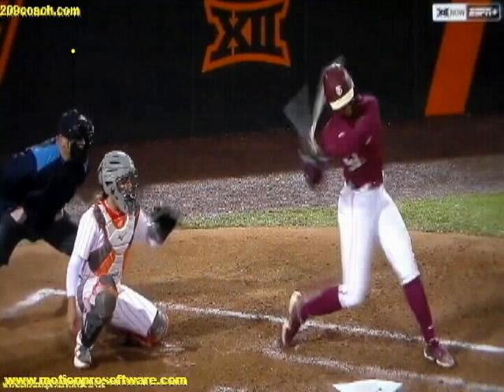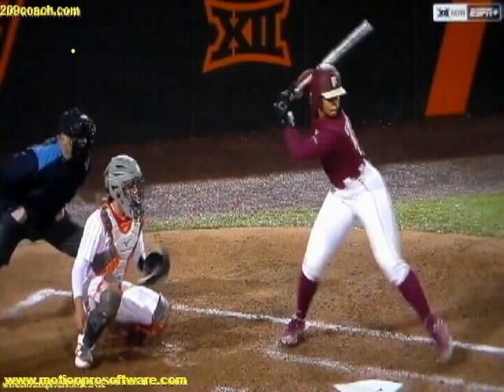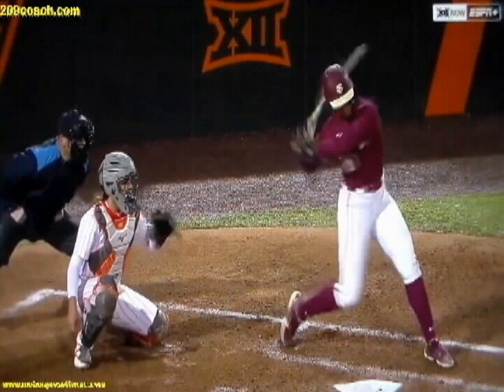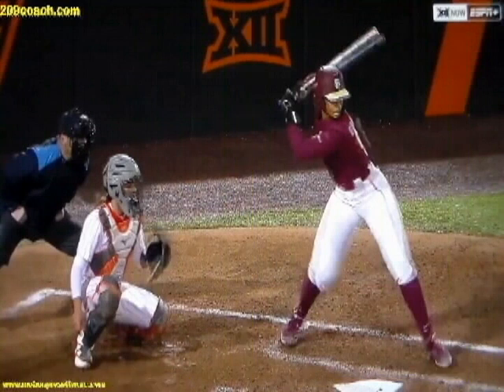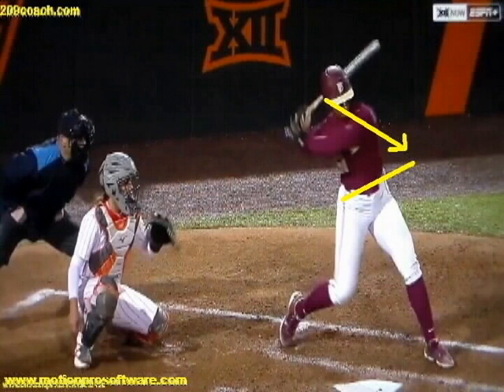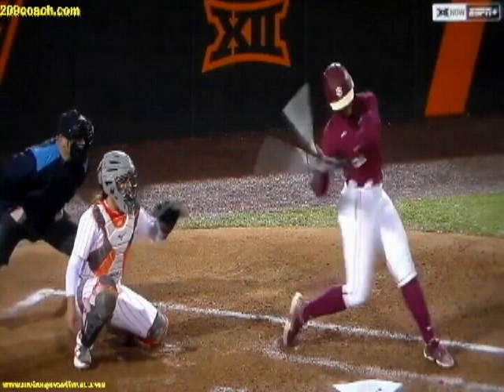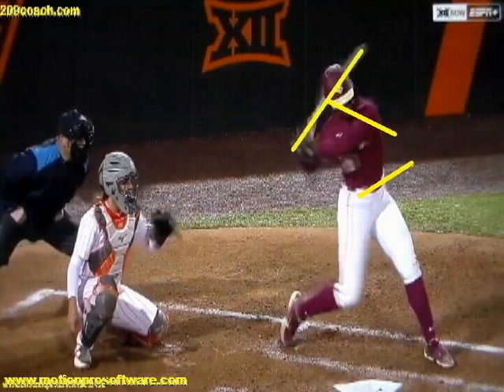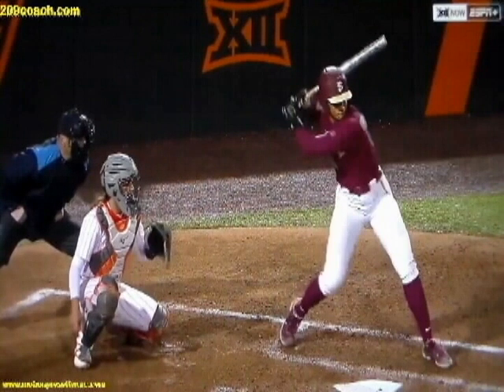Part 2-Master This Step Next For Power-Build Your Swing Right! Baseball & Softball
This part 2 video will take you to the next step in achieving great power in your swing.